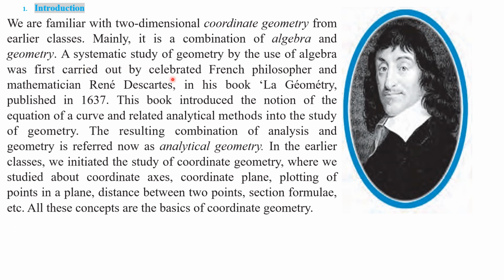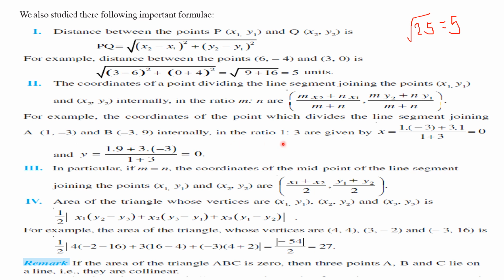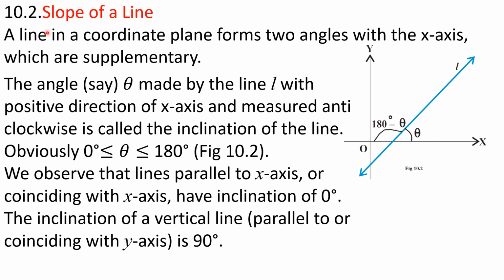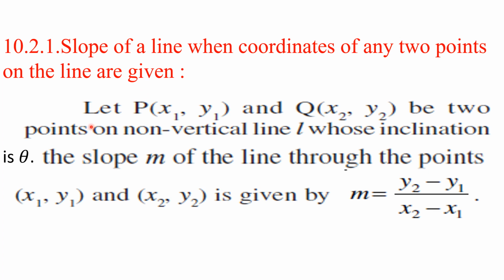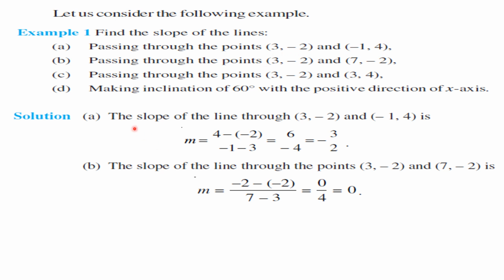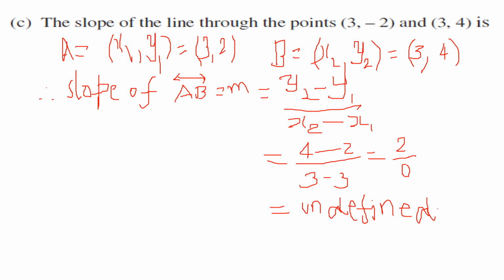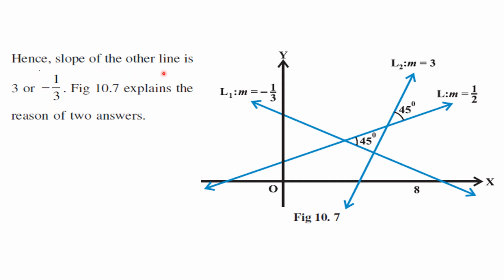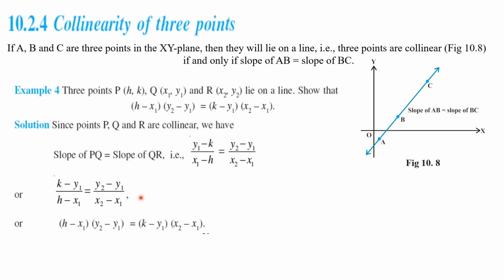11th - Ex - 10 1 - Concepts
11th - STRAIGHT LINES - Ex - 10 1 - Concepts